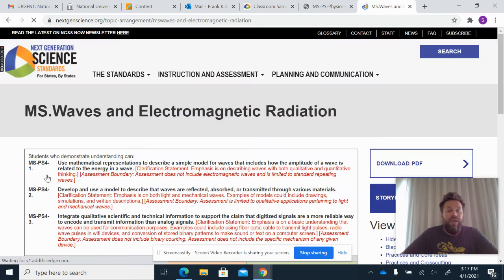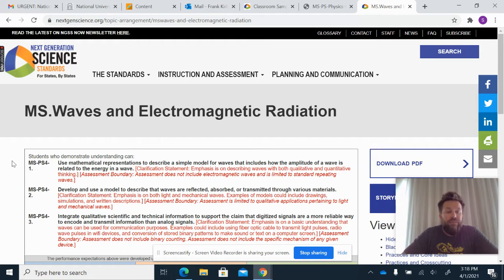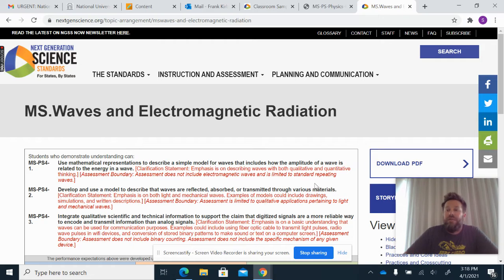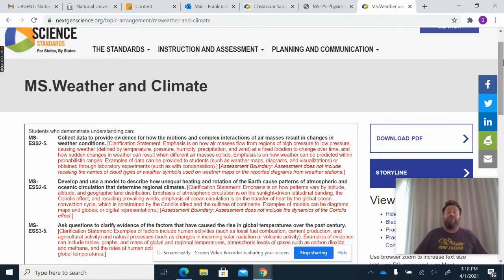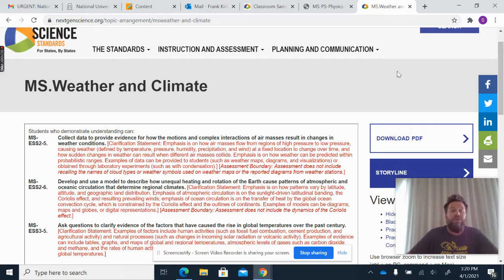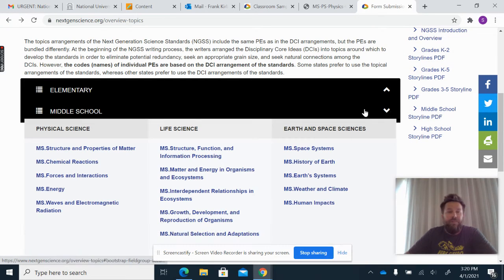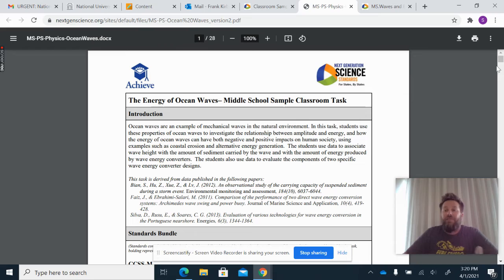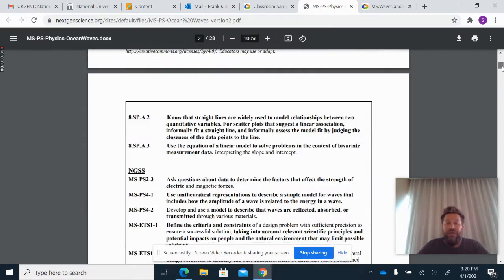ITL 518 Lesson Video